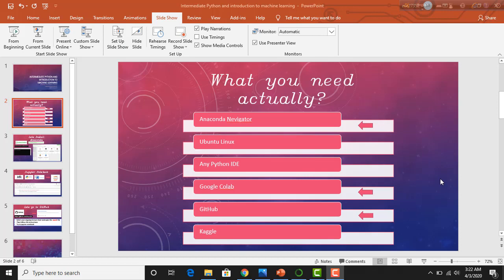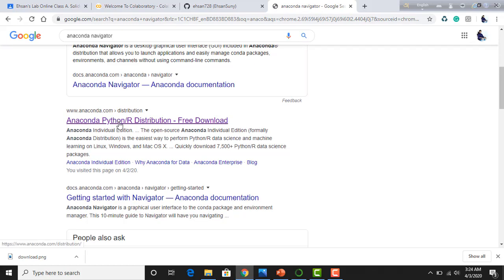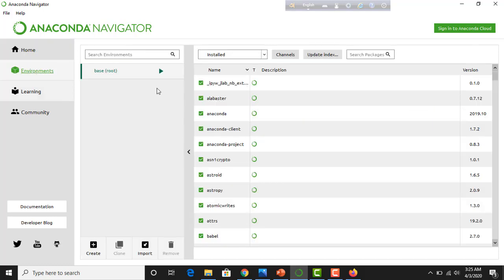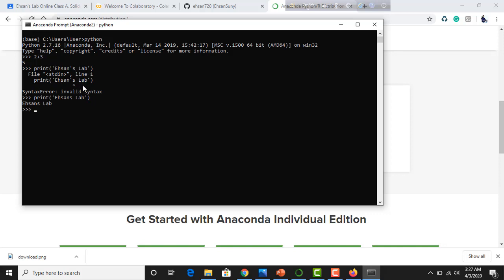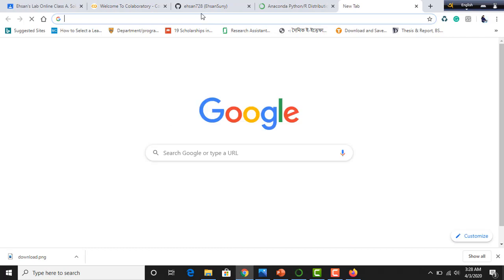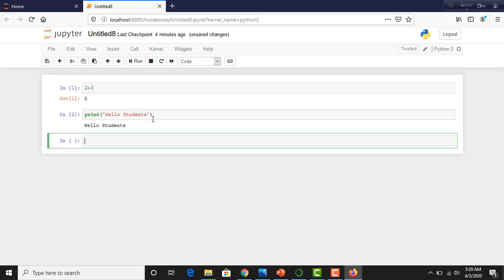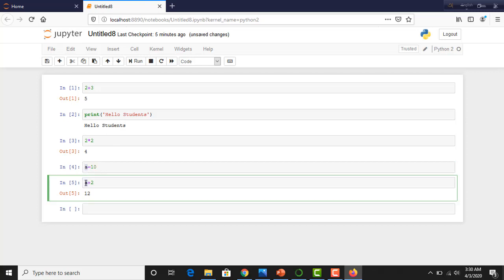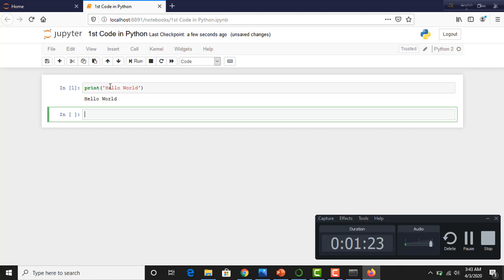Python 1st Lesson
Introductory Python
Installing Anaconda software